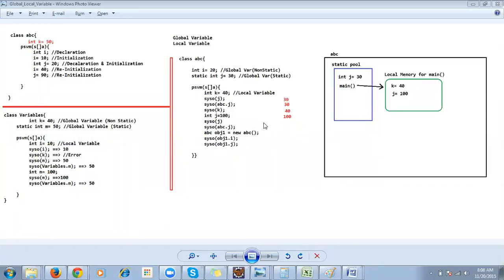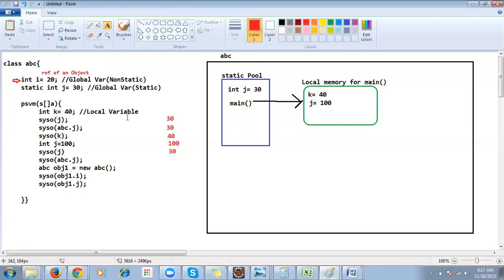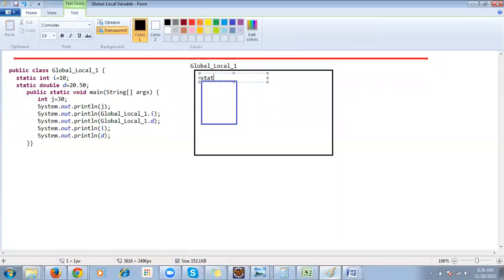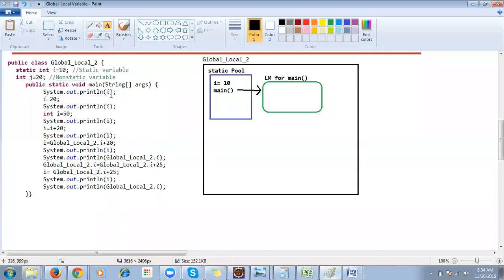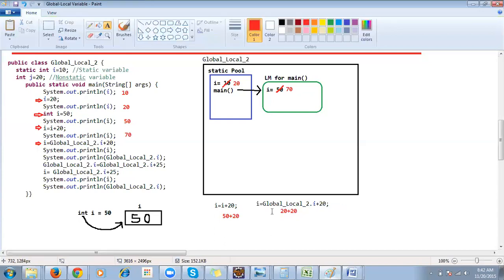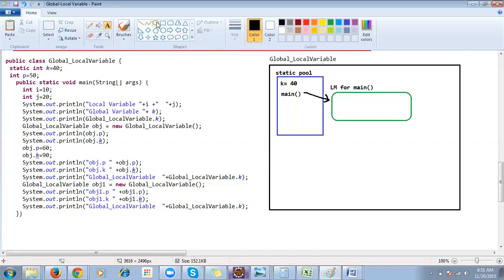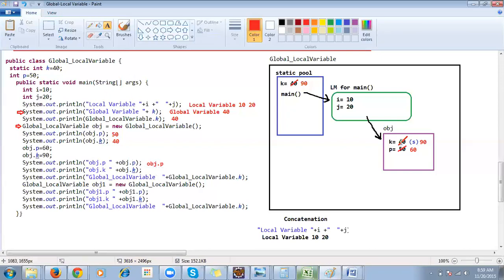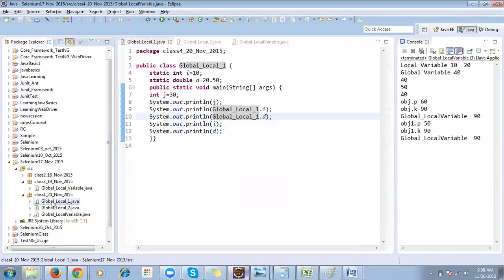JavaSelenium4 17 Nov Batch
Global Variable
Local Variable
Static Member
Non Static Member
Objects